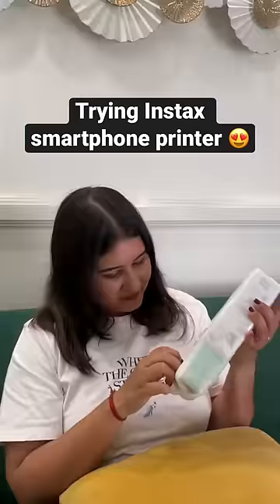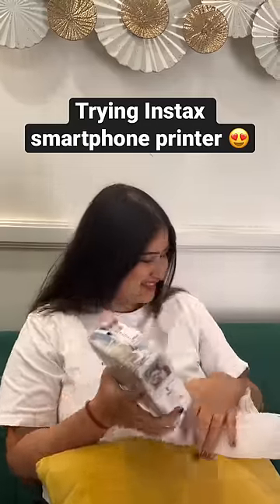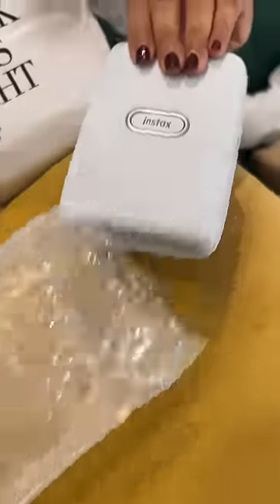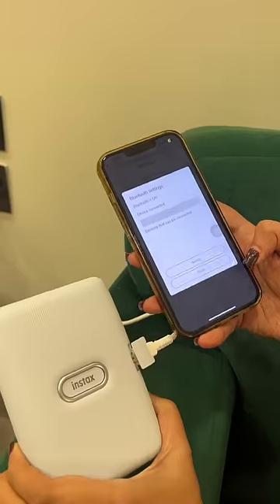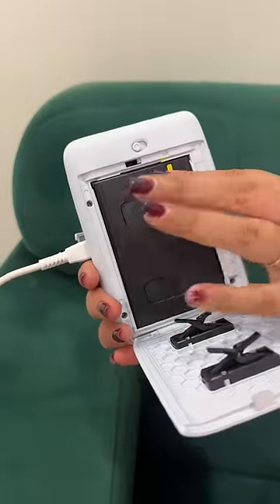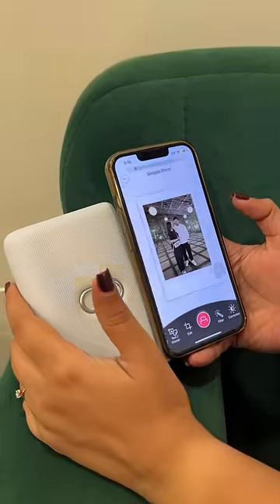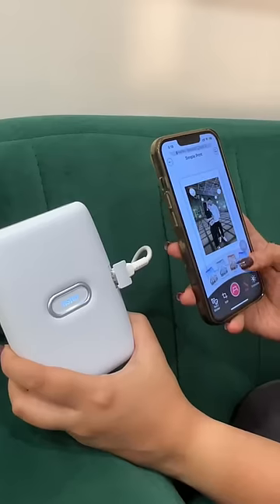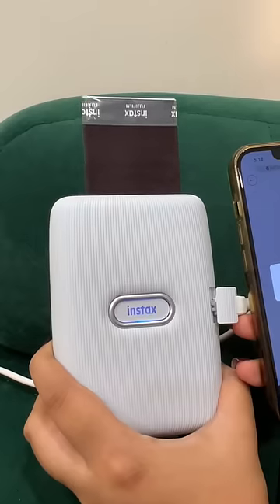Smartphone photo printer 😍 good or bad?